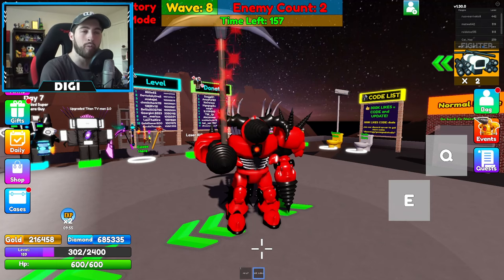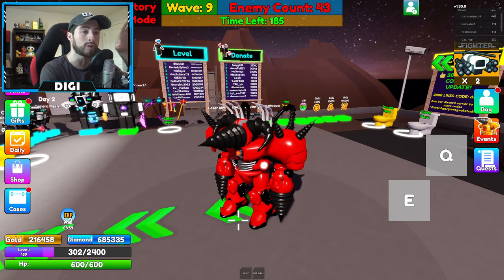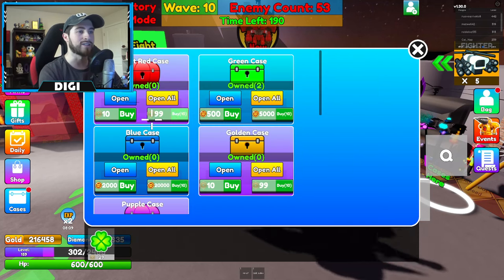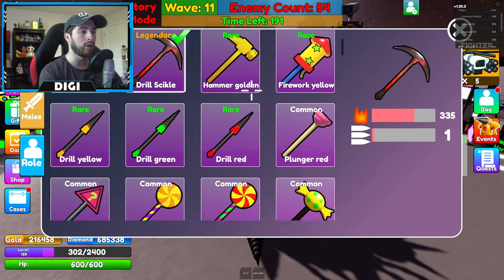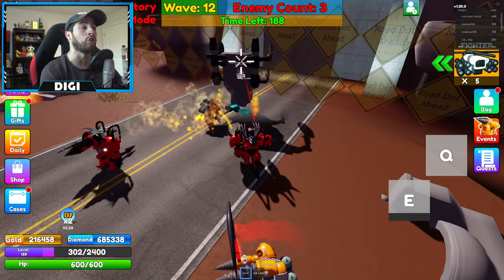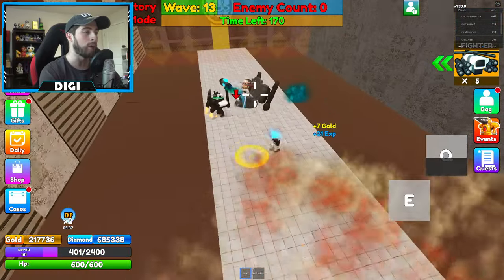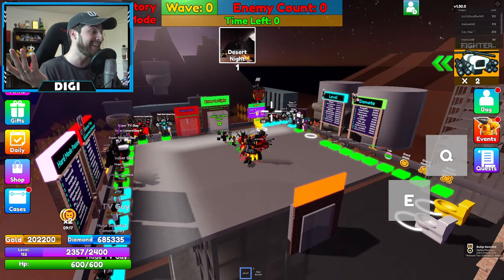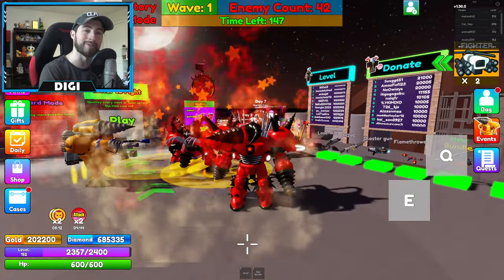How to get DEFEAT UPGRADED TITAN DRILLMAN BADGE in BATHROOM ATTACK - Roblox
I'll be showing you guys how to get DEFEAT UPGRADED TITAN DRILLMAN BADGE in BATHROOM ATTACK!